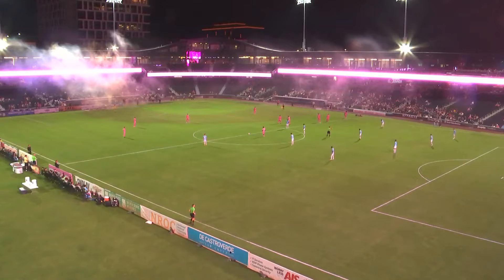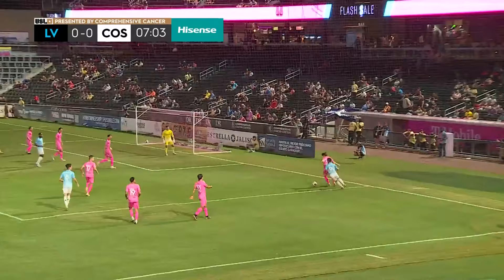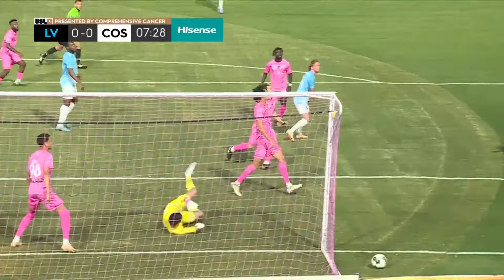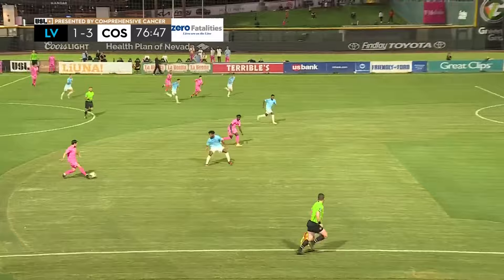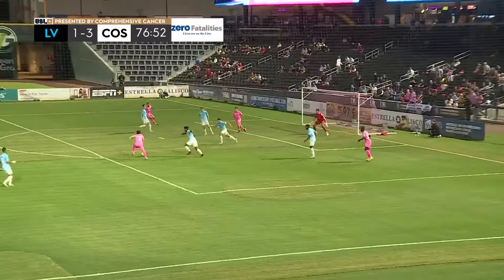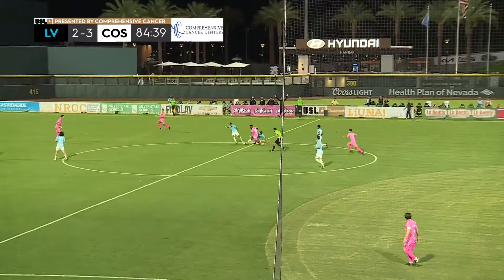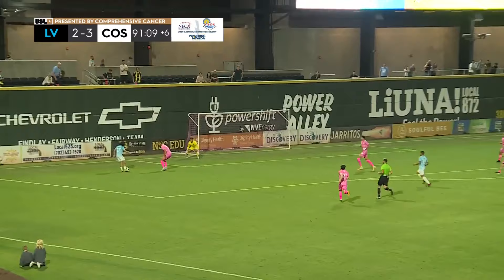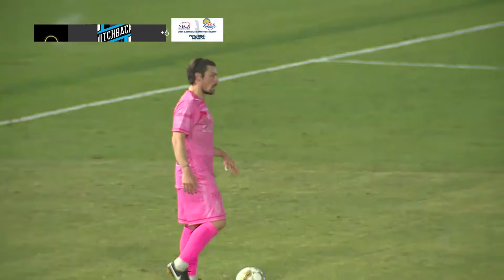10.7.2023 | Las Vegas Lights FC vs. Colorado Springs Switchbacks FC - Game Highlights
Maalique Foster and Romario Williams scored second-half goals as Colorado Springs Switchbacks FC took a 3-2 victory against Las Vegas Lights FC at Las Vegas Ballpark to move into fifth place in the Western Conference standings.

00:00:00 - Kick Off by Las Vegas Lights FC
00:00:16 - Shot by Jonas Fjeldberg
00:00:39 - Shot by Tyler Bagley
00:00:48 - GK Save by Christian Herrera
00:00:54 - Player in by Jairo Henríquez
00:01:04 - GK Save by Leo Díaz
00:01:23 - Cross by Maalique Foster
00:01:30 - Shot by Romario Williams
00:01:37 - Booking by Jay Chapman
00:01:51 - Dribble by James Musa
00:01:58 - Goal by Jairo Henríquez
00:02:38 - Shot by Andrés Jiménez
00:02:53 - Booking by James Musa
00:03:07 - DefensiveAct by James Musa
00:03:16 - Goal by Tyler Bagley
00:03:52 - Pass by Romario Williams
00:03:58 - Shot by Maalique Foster
00:04:07 - Pass by Drew Skundrich
00:04:17 - Goal by Maalique Foster
00:04:53 - Foul by Jacob Bushue
00:05:07 - Goal by Romario Williams
00:05:33 - Shot by Jacob Bushue
00:05:46 - Shot by Eric Oteng
00:05:56 - Booking by Duke Lacroix
00:06:10 - Booking by Jacob Bushue
00:06:24 - Shot by Deshane Beckford
00:06:36 - DefensiveAct by Tyler Bagley
00:06:47 - Goal by Lucas Stauffer
00:07:24 - Booking by Justin Ingram
00:07:36 - Shot by Juan Tejada
00:07:49 - End Match by Colorado Springs Switchbacks